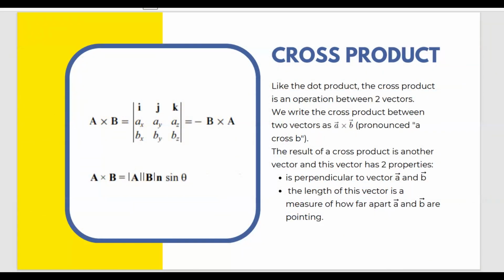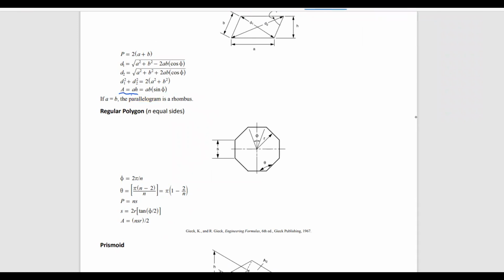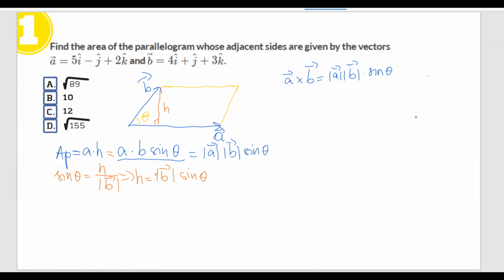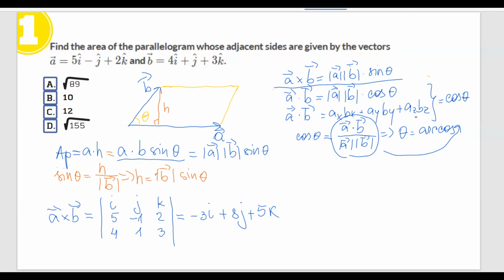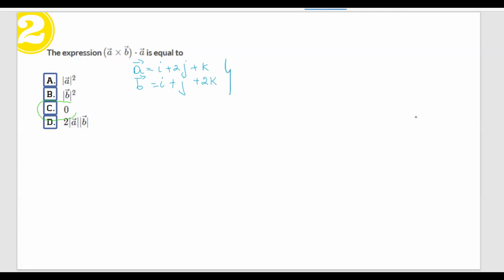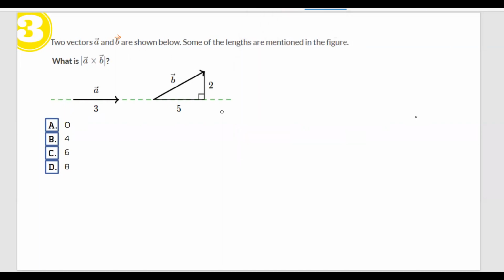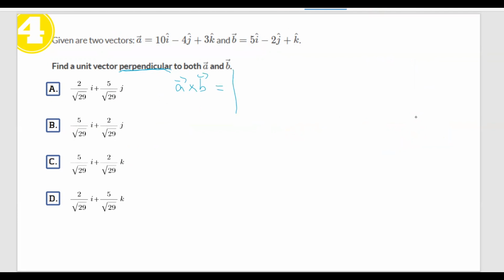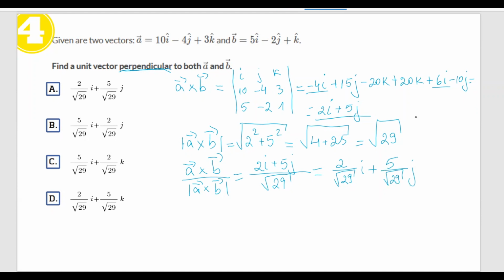FE Review - Mathematics - Vector Operations - Cross Product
Not sure where to start with the FE exam?
I created the FE Beginner Roadmap to walk you through registration, NCEES resources, calculator rules, exam-day preparation, and what to do next.

Hey there again to another beautiful week. It's the last month of winter and if you have scheduled your exam or not, I am here with some cross product examples to help you better understand this topic.

As always I encourage you to ask any questions in the comment section below.

Till next week warrior!